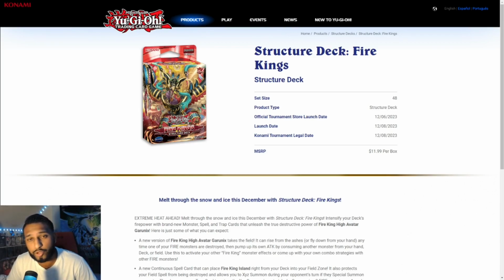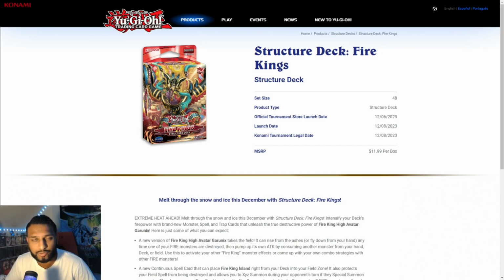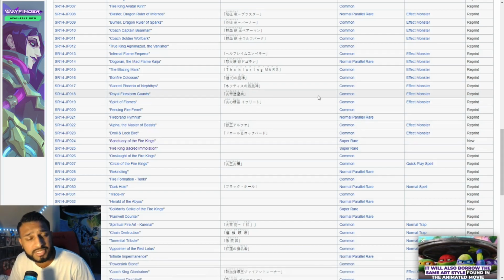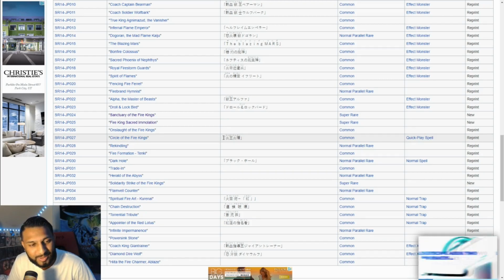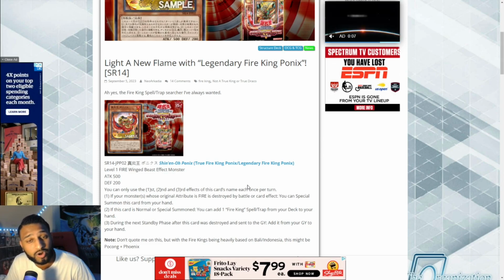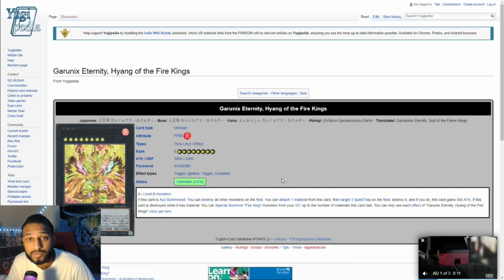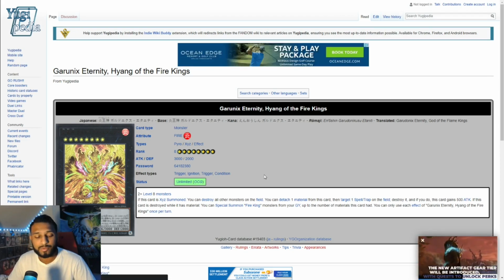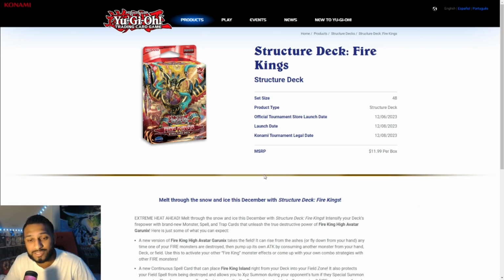NEW Yu-Gi-Oh! Structure Deck: Fire Kings | Here Is What To Know!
Keep on the lookout for more Yu-Gi-Oh! videos! Openings, duels, and much much more! Peace Out!